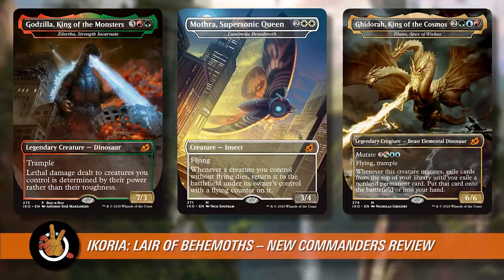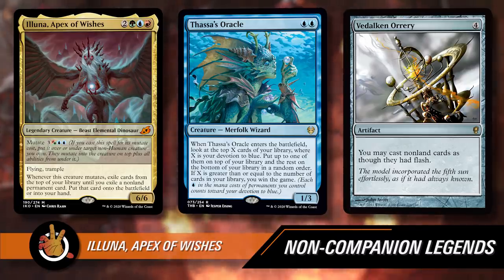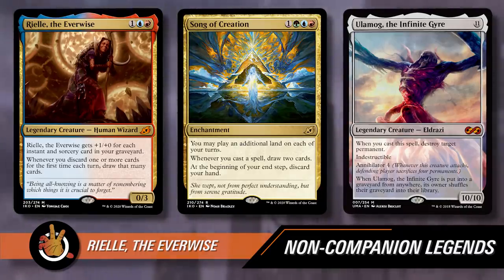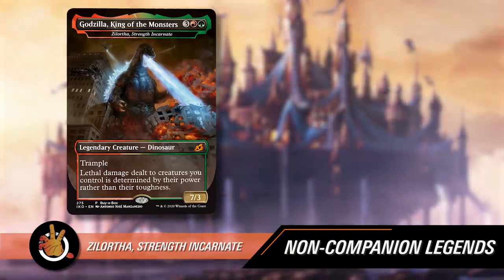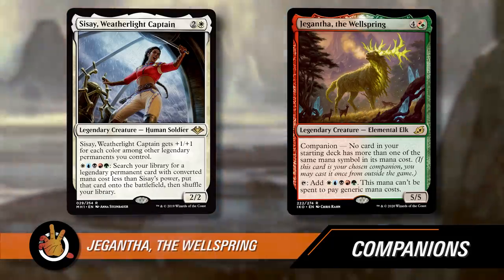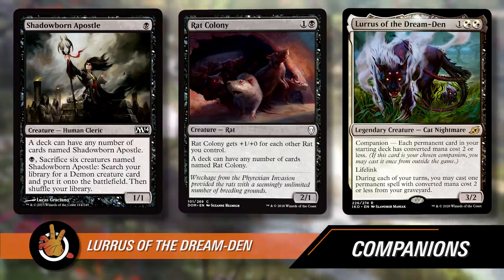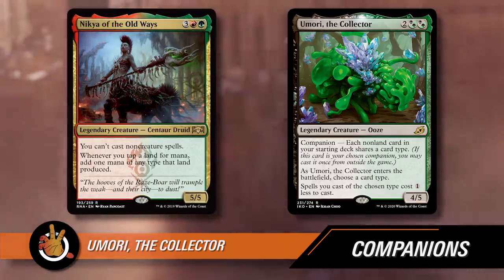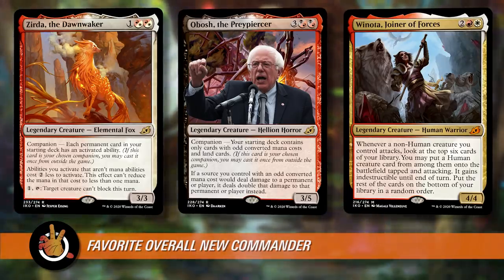The Best New Commanders from Ikoria | The Command Zone 328 | Magic: The Gathering Commander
Show Notes:

Ikoria: Lair of Behemoths is here! Jimmy and Josh examine and evaluate all of the new legendary creatures from the set and give you the lowdown on the best combos, synergies and interactions for each of them.

Order the most comfortable clothing in the world! and save up to 15% right now!